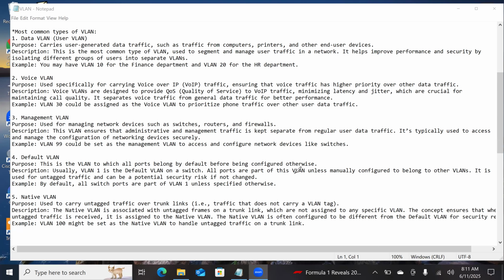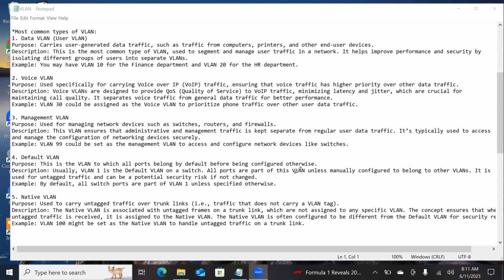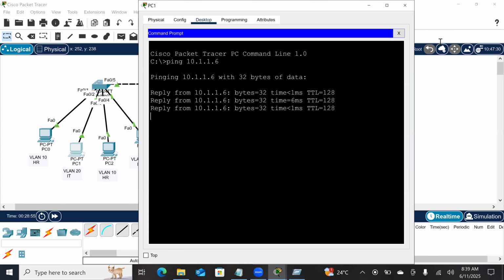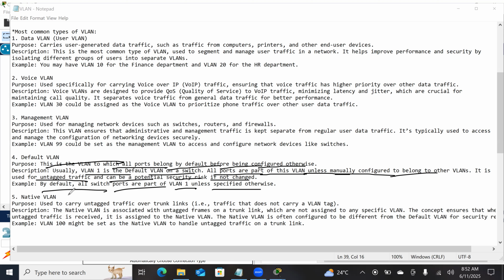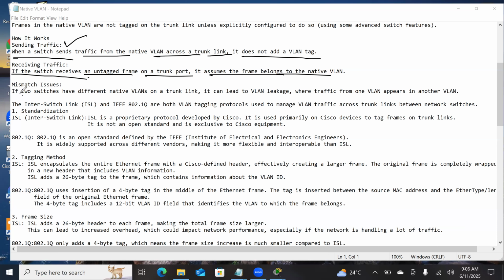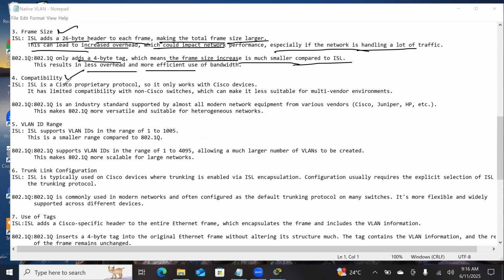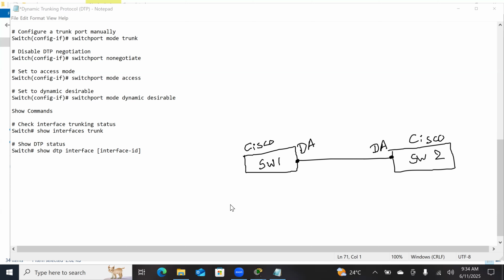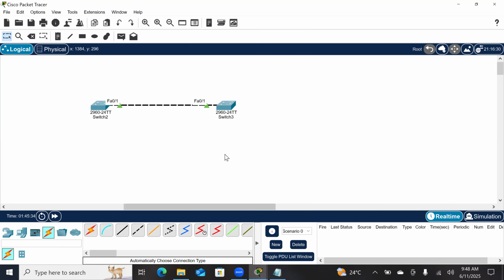VLAN Native VLAN DTP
Is CCNA Day 8 video mein aap VLAN (Virtual LAN) ka core concept, Native VLAN kya hoti hai aur DTP (Dynamic Trunking Protocol) ka detailed explanation paayenge!
Kya VLANs network ko secure aur organize karte hain, Native VLAN ki real use-case, aur DTP ka trunking me role practical examples ke saath dikhaya gaya hai.

Topics Covered:

VLAN basics & configuration

Native VLAN meaning & importance

DTP protocol working

Network segmentation & security tips